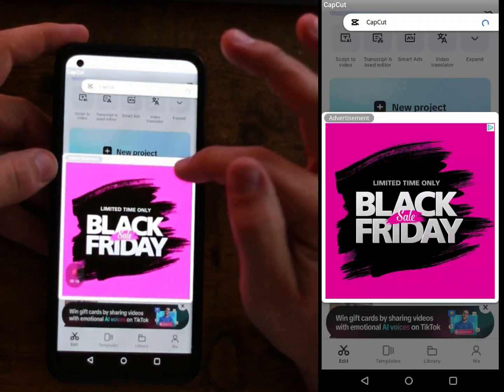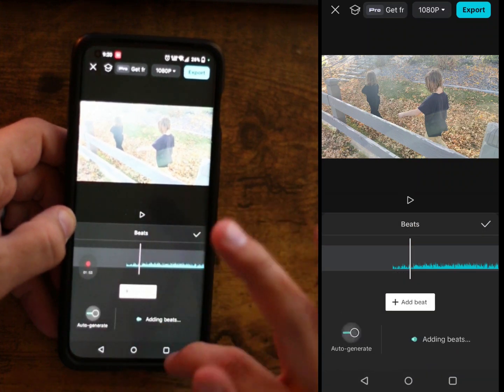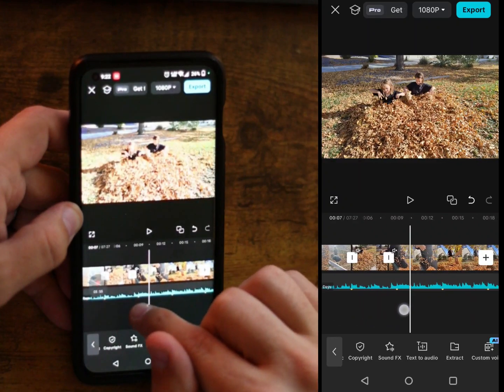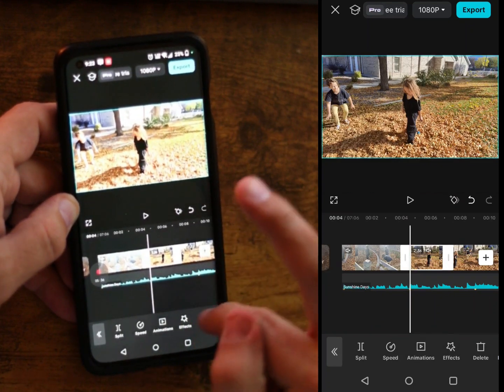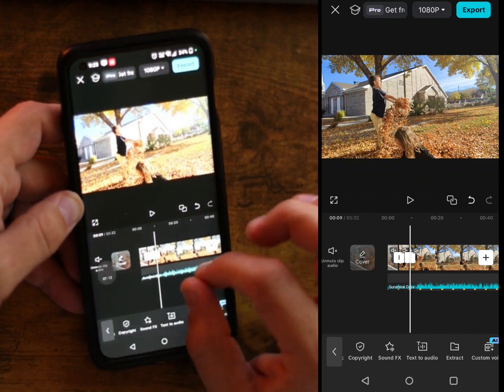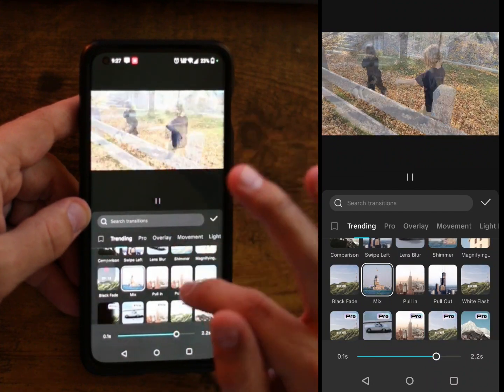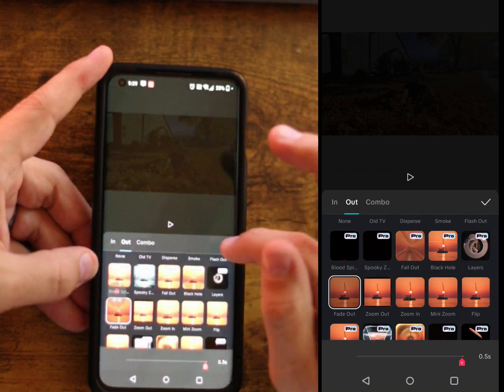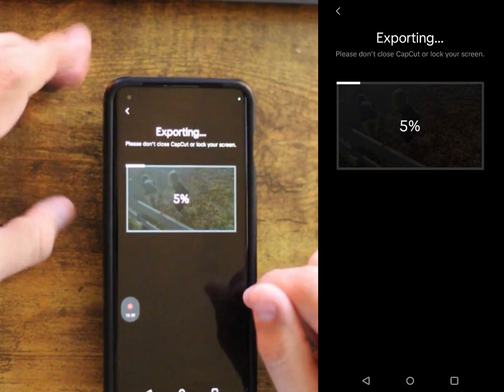Edit a video with CapCut on your phone - 101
In this video we cover editing video using the CapCut app.
We go over basic stuff like:
How to add music to CapCut
How to split videos in CapCut
How to add transitions in CapCut
How to fade to black in CapCut
How to speed clips up in CapCut